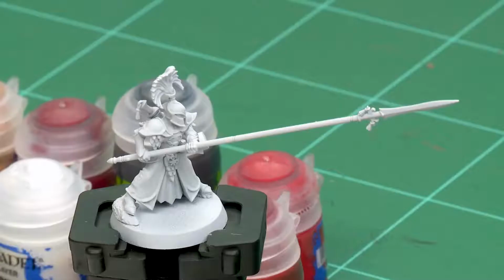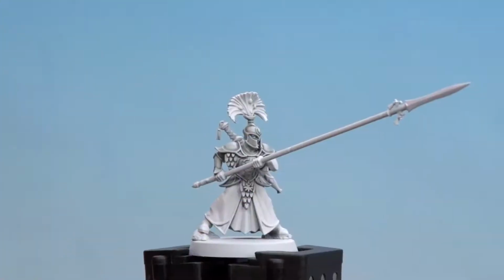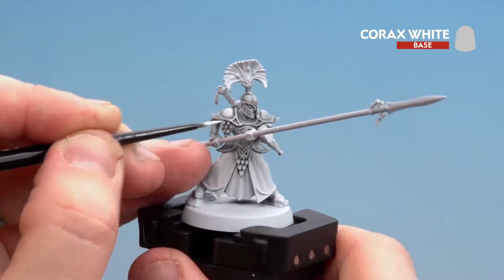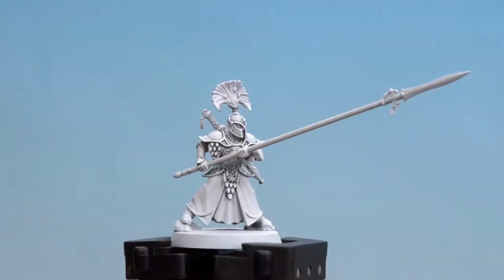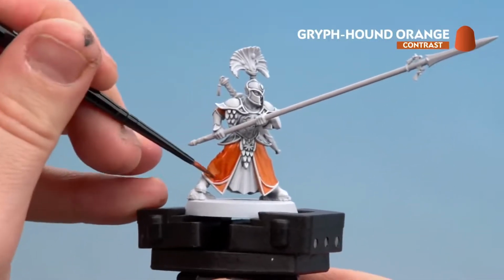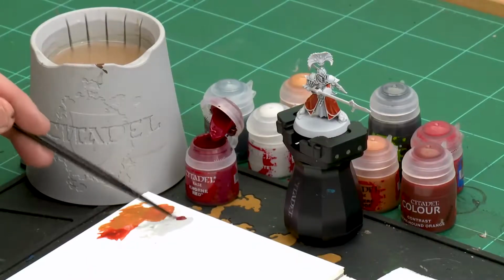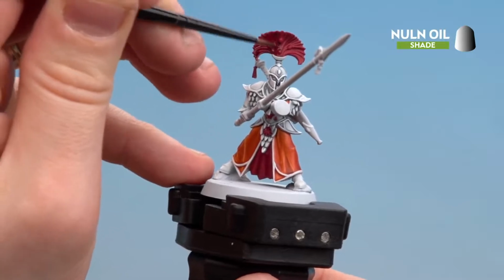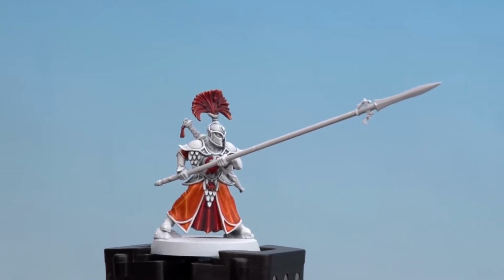【塗色教學】怎麼塗明光真靈：伊理亞撒